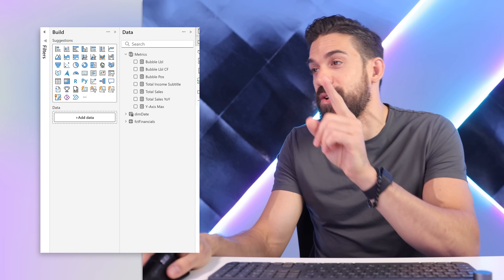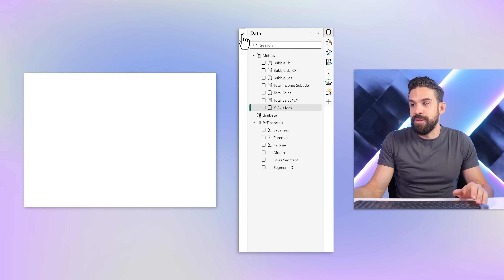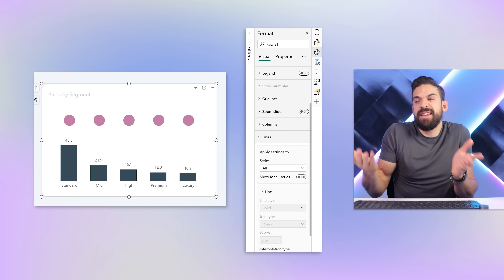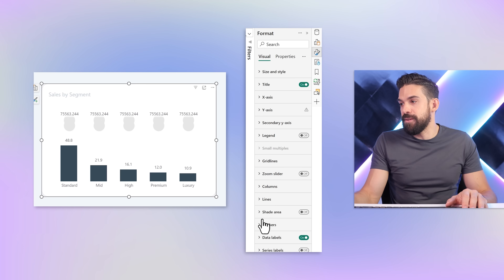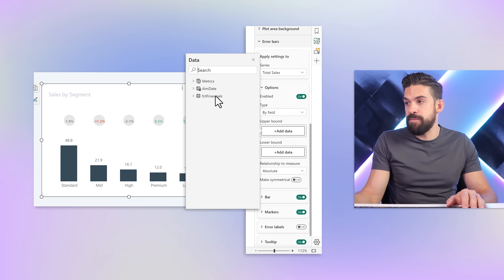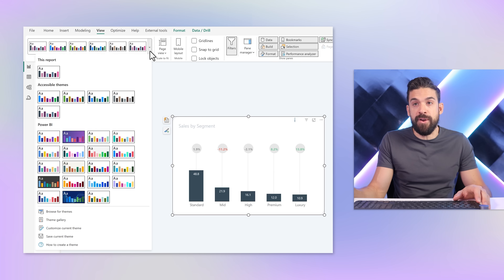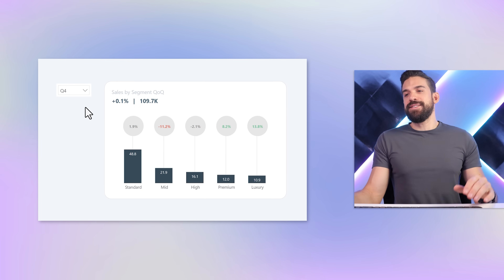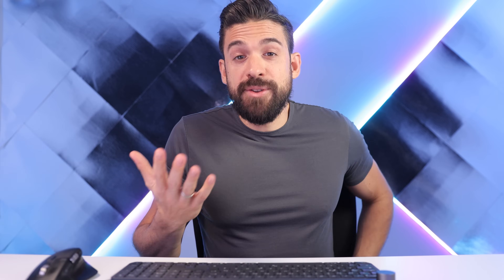Build This UNIQUE Chart with me | Power BI